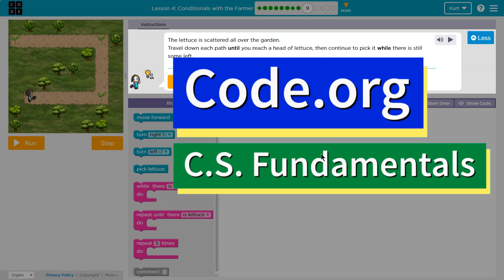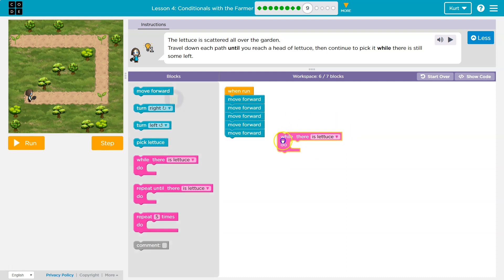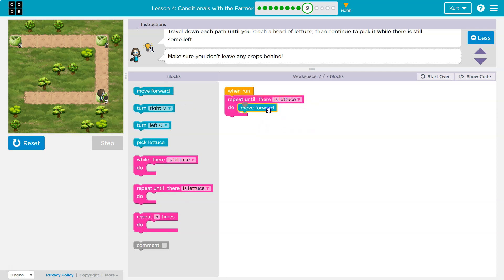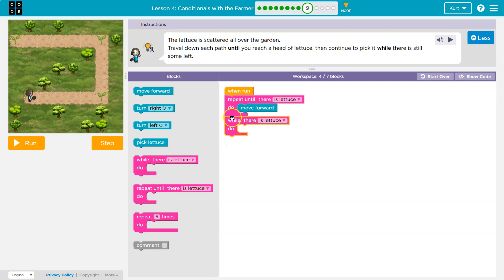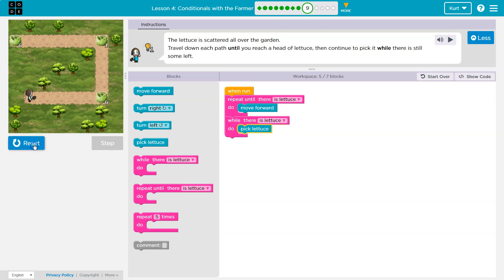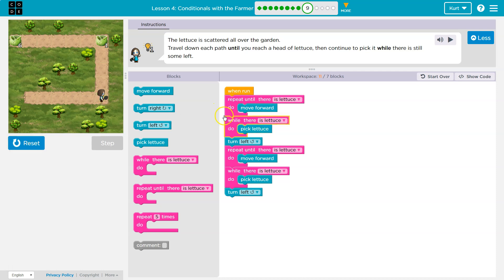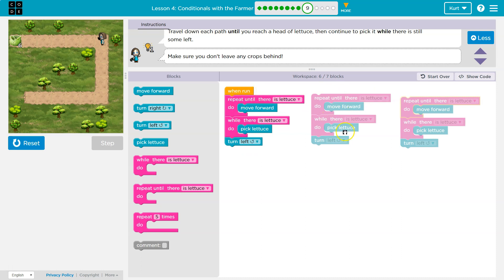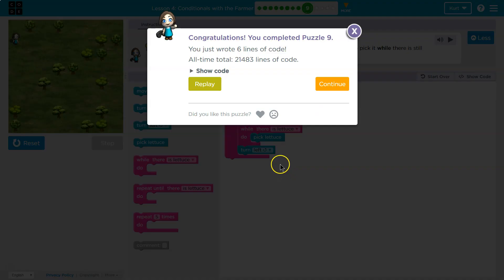Code.org Conditionals with the Farmer Lesson 13.12 | Tutorial and Answer | Course E